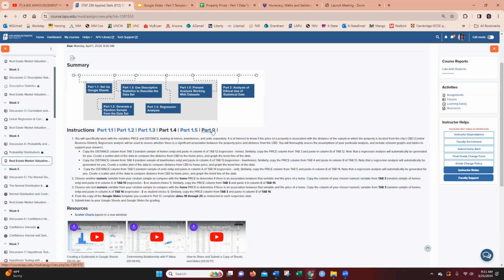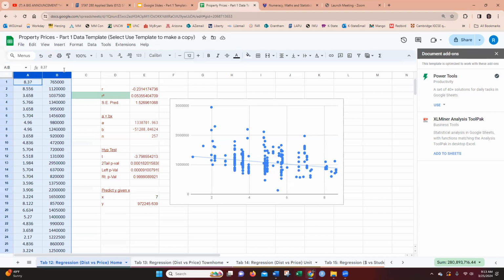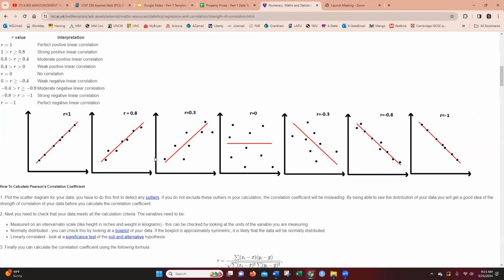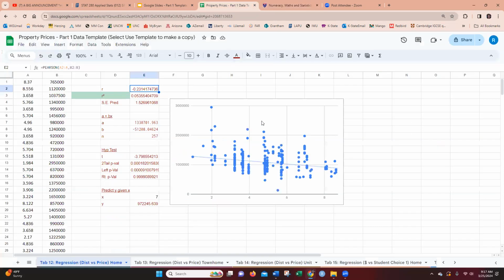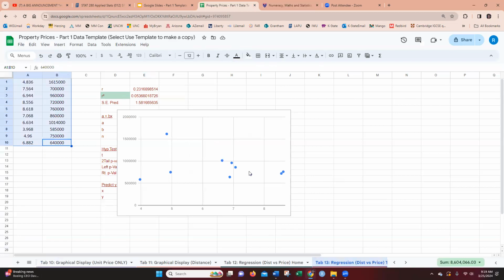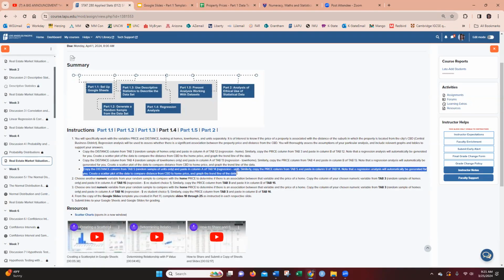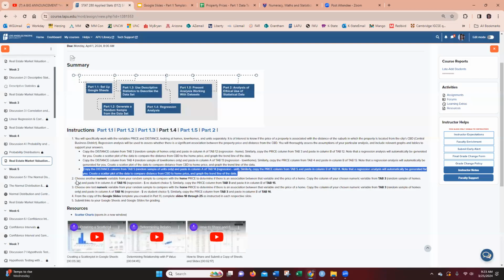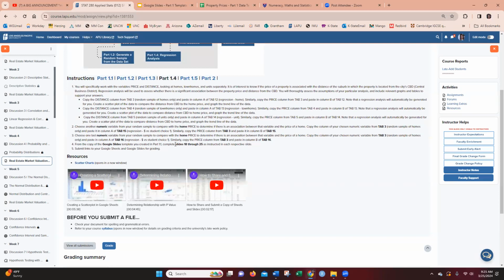Week 4 Stat 280